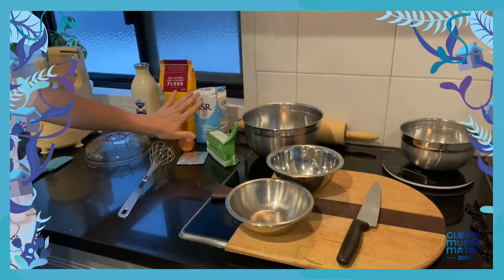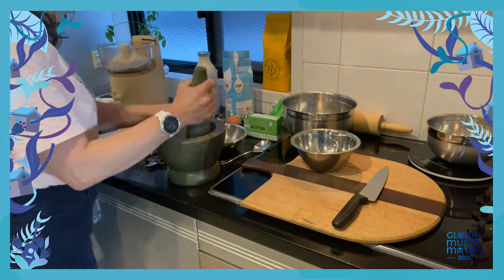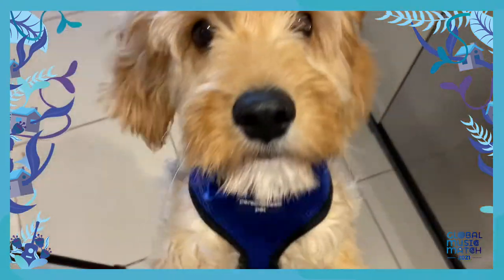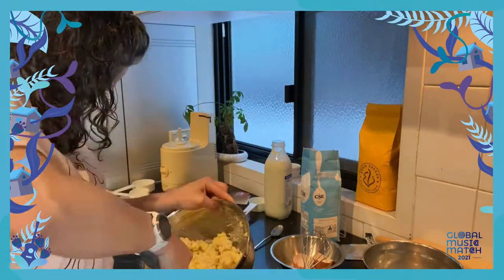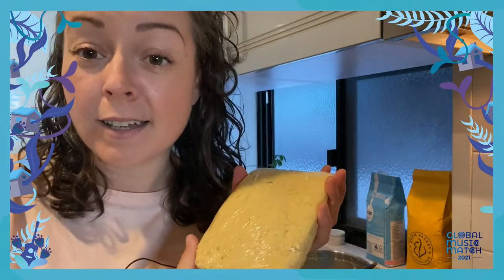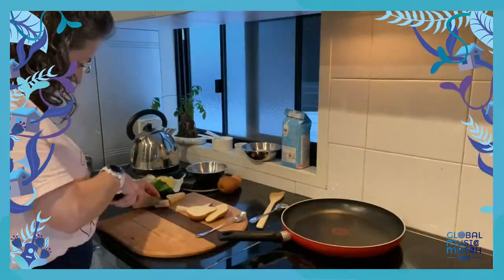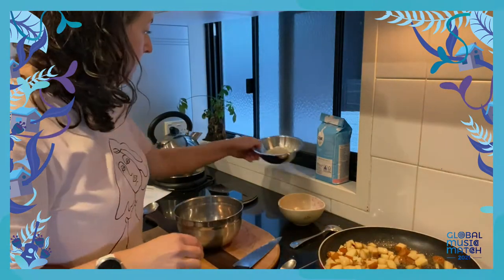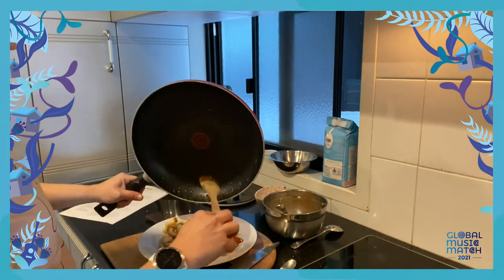RECIPES FROM THE ROAD - EPISODE TWO - Denmark, Danish Pastry and Viik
In Episode Two of "Recipes from the Road", I virtually travel to Copenhagen, recreate a version of the famous pastry - known in Australia as 'Danish' and known as Wienerbrød in Denmark - and introduce to you, my favourite Scandinavian band, VÍÍK.

I had SO MUCH FUN creating this from my own home.

It would delight me to no end, if you would watch this (all of this) and share with me your favourite parts.

Big thanks to Global Music Match and Sounds Australia for inspiring me to take my creativity and passion to the next level.

And please keep watching this space as I continue to virtually travel the world.